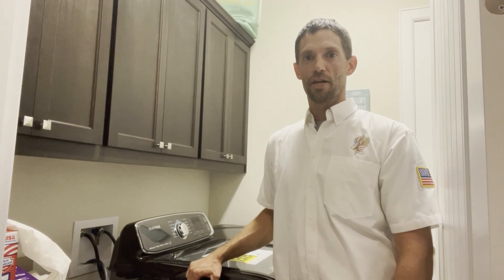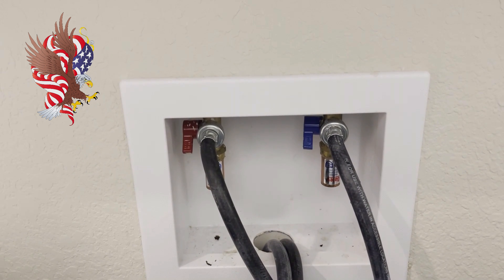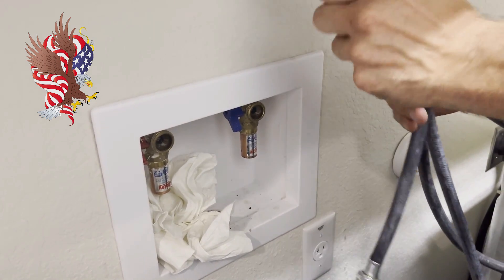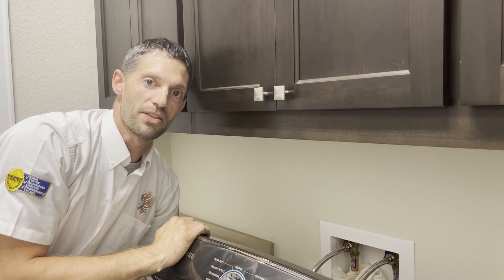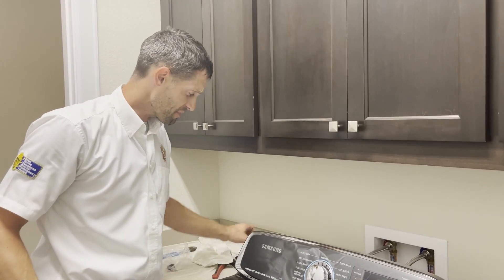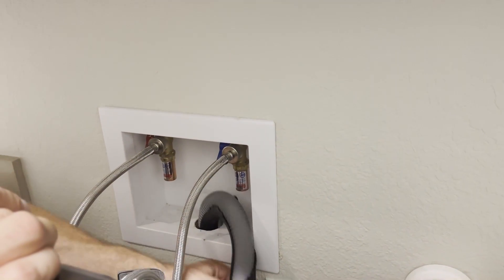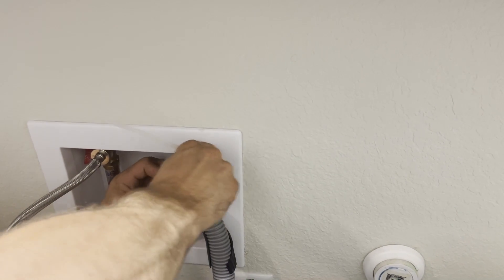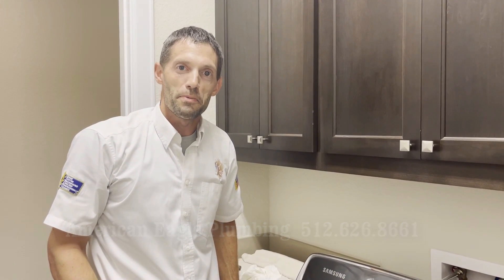Watch Wash Machine Hose Removal New Hose Install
We offer tips to help folks with basic plumbing solutions.  Today we show you the process to remove wash machine hoses and install new stainless steel hoses.  One of the major causes of house flooding is a wash machine hose.